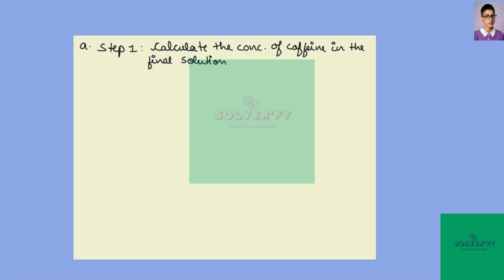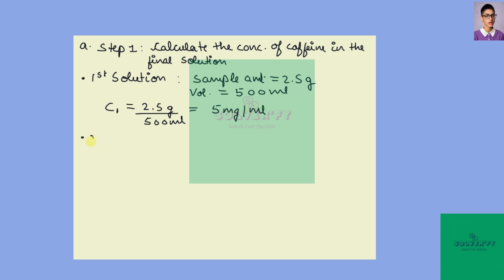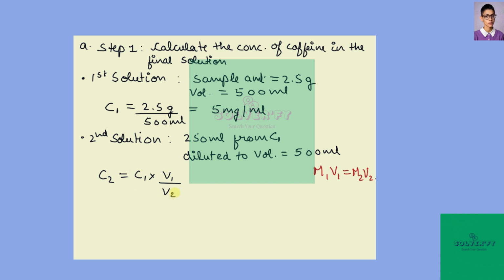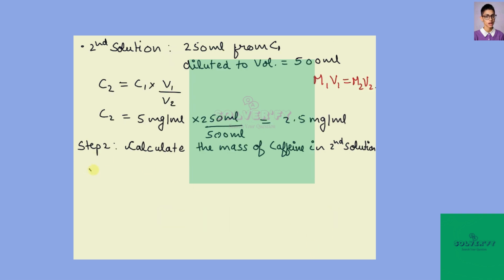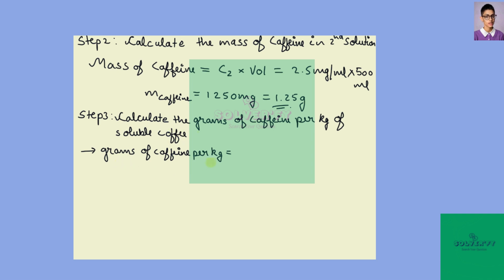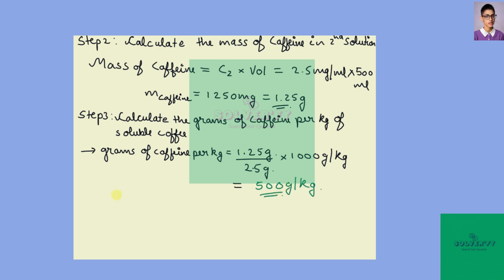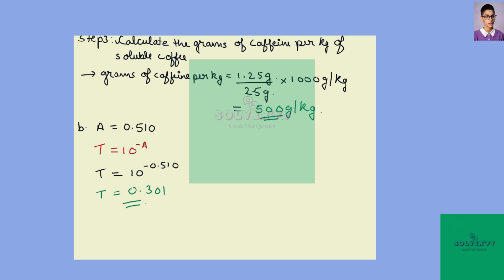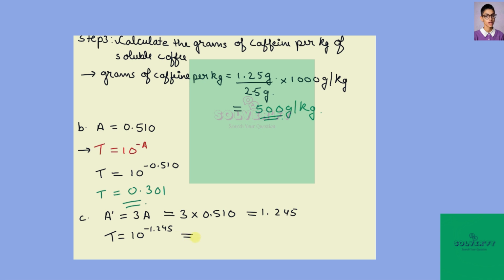[Chemistry] Caffeine (C8H10O2N4 • H2O) has an absorbance of 0.510 at 272 nm and 1 cm optical path